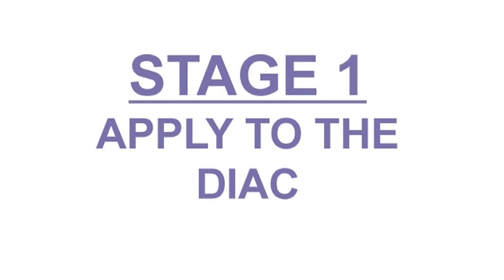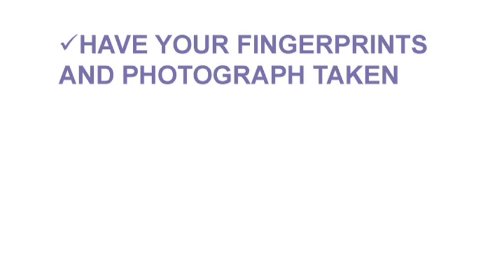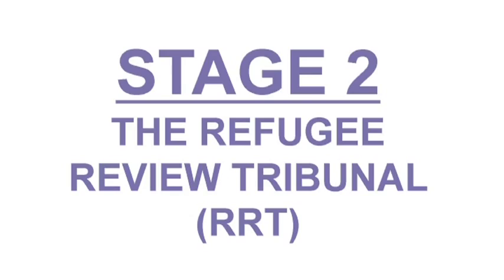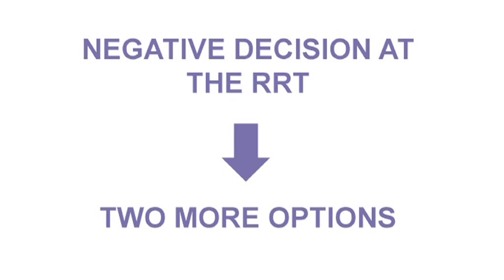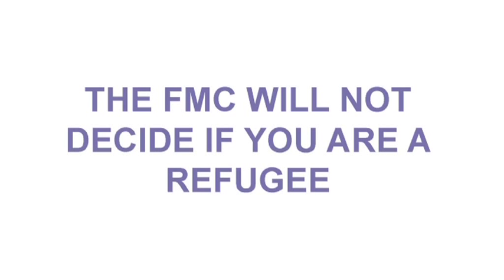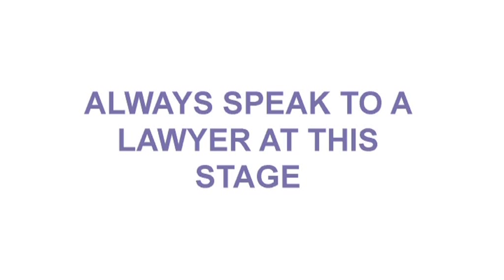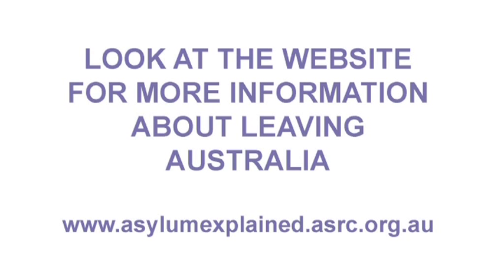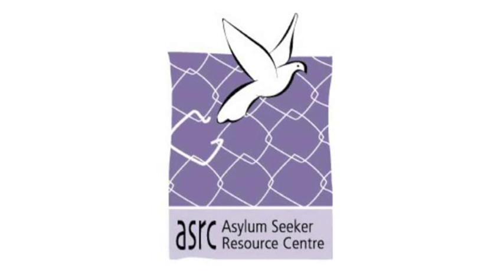Applying for a Protection Visa in Australia: the process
This video will explain the 4 stages of the application process of applying for a Protection Visa in Australia. It covers the Department of Immigration and Citizenship stage, the Refugee Review Tribunal, the Federal Magistrates Court and Ministerial Intervention and gives a brief outline of what you can expect at each stage.